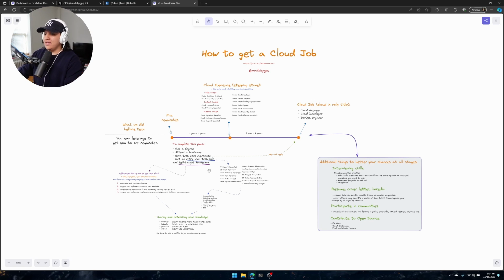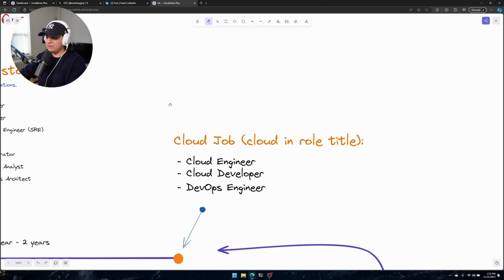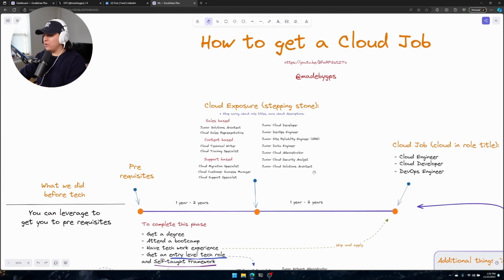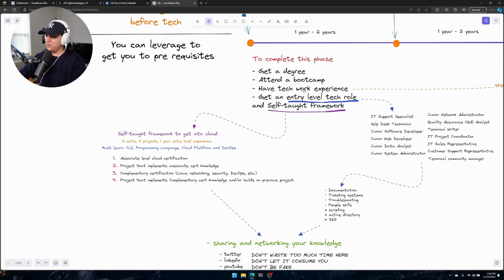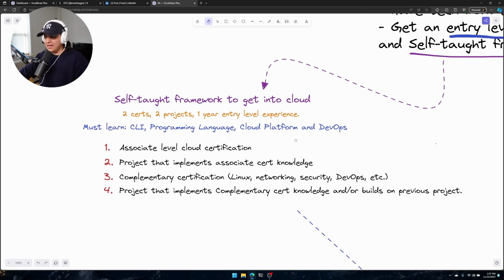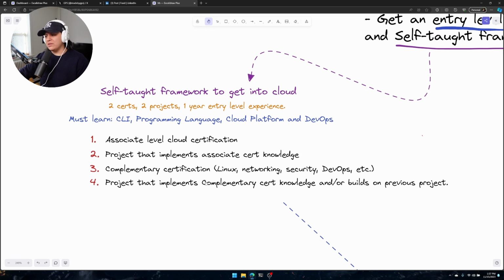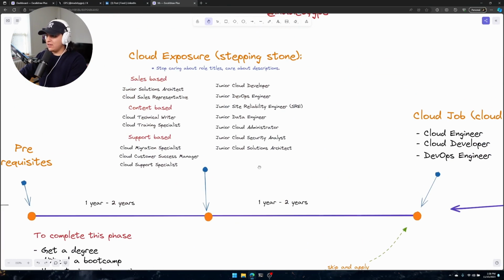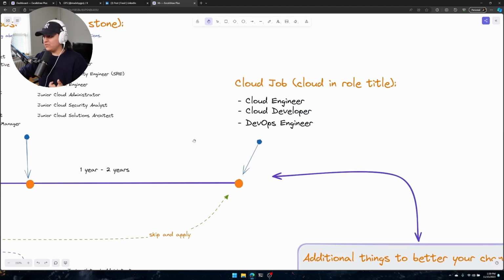The ONLY Cloud Certifications You Need